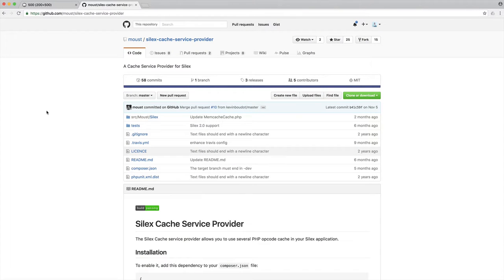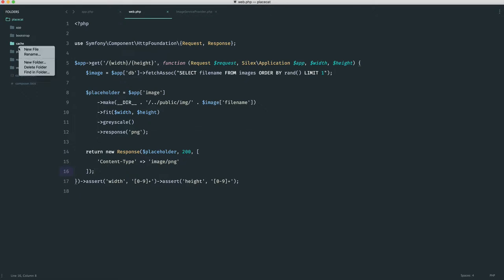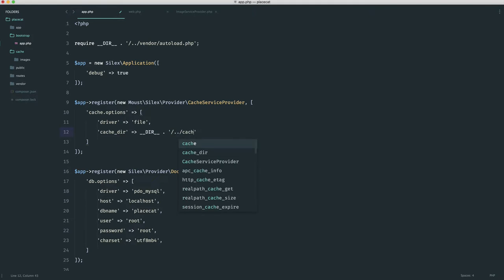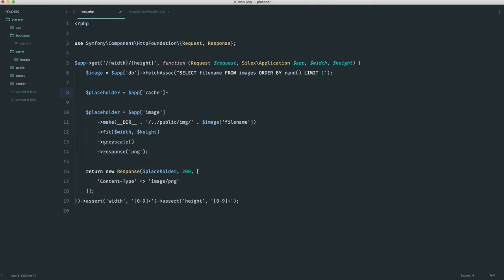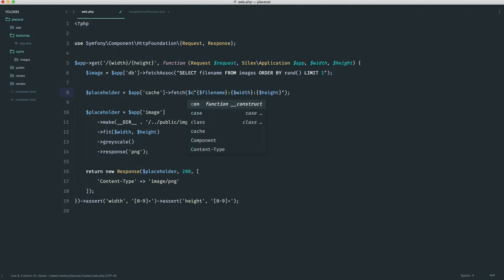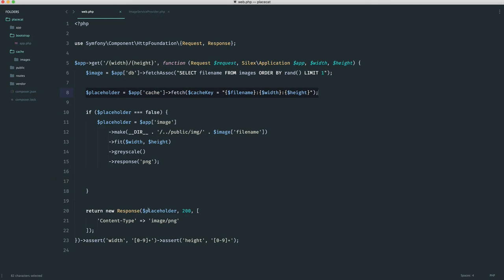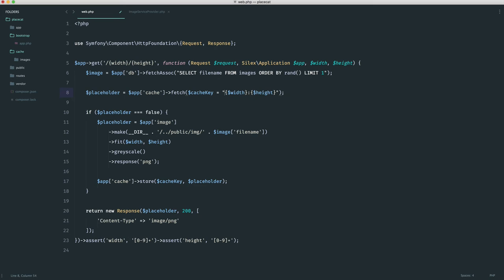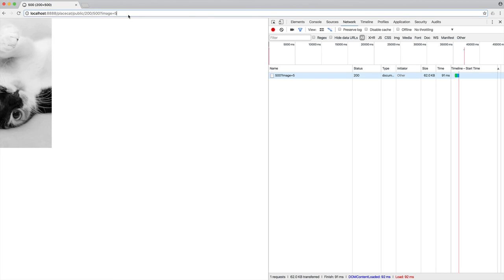Build a Placekitten clone with Silex: Caching processed images (5/6)